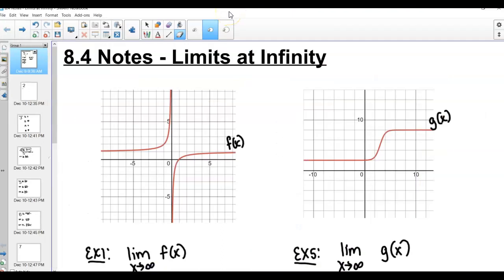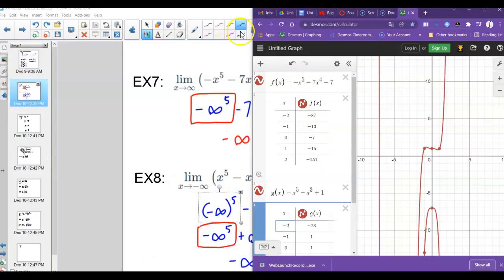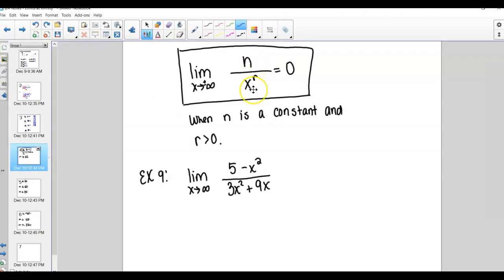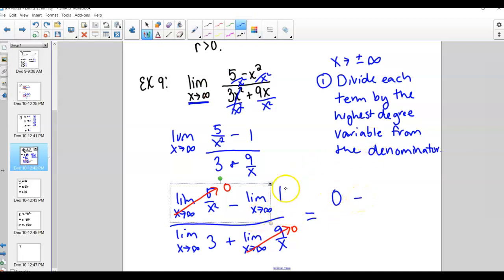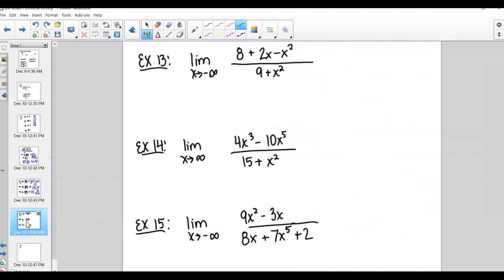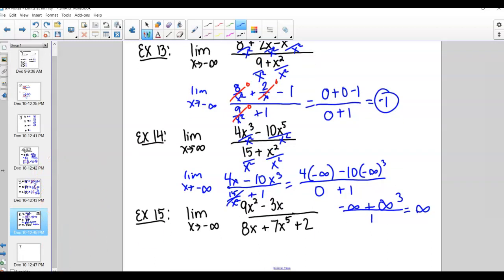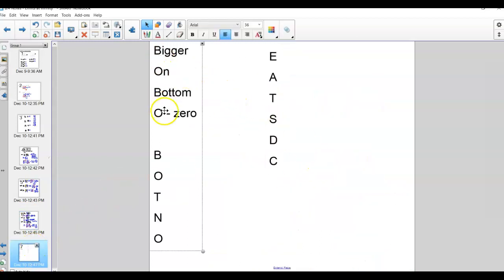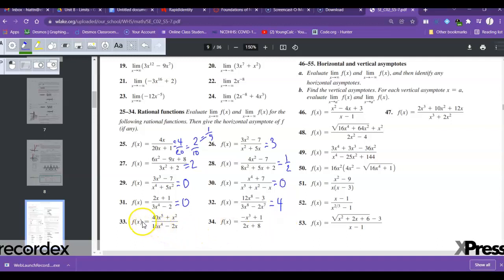Pre-Cal: Notes 12/13